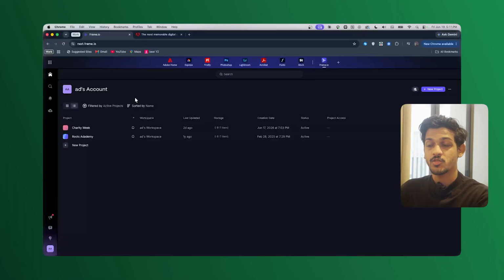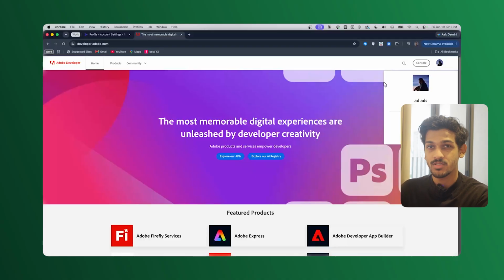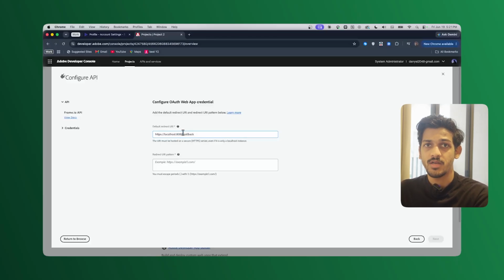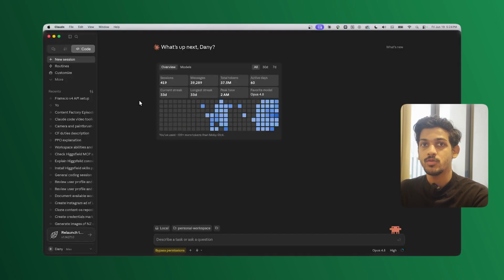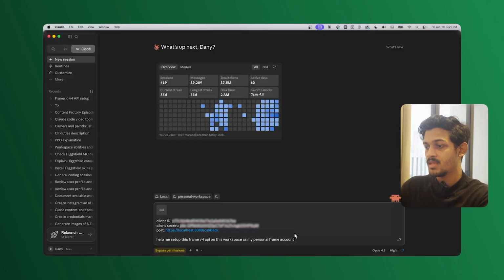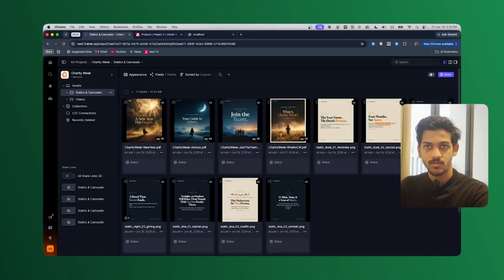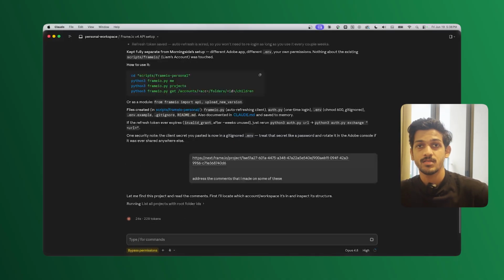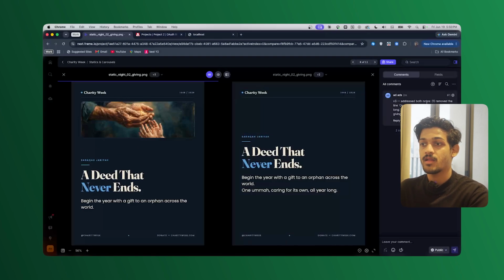How To Connect Claude Code to Frame.io (Step-by-Step)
I build AI systems and automations, and on this channel I break down exactly how I do it.